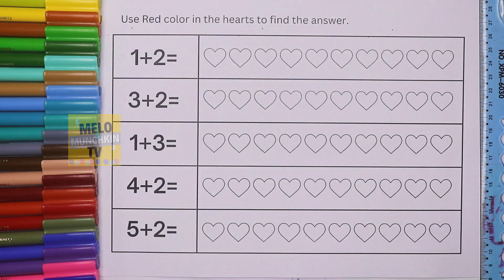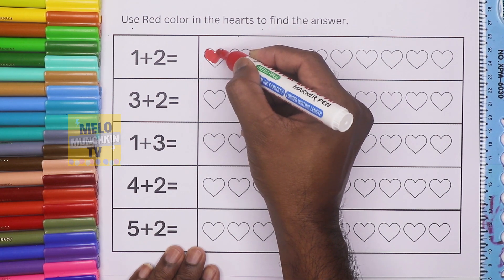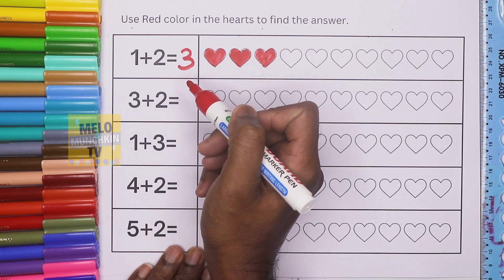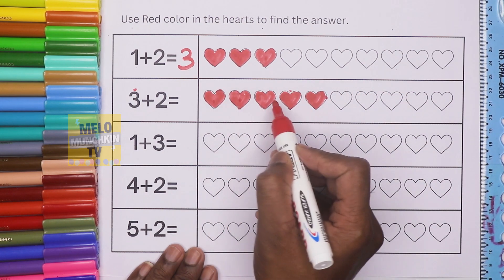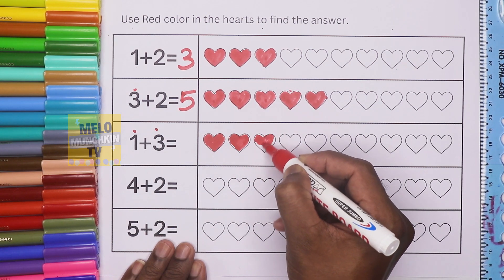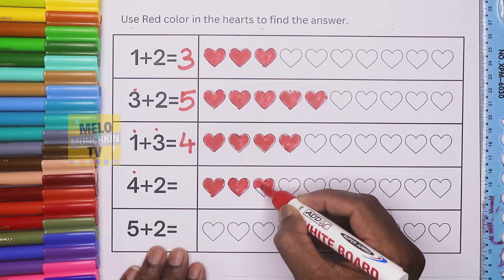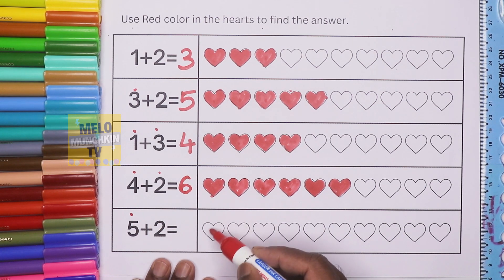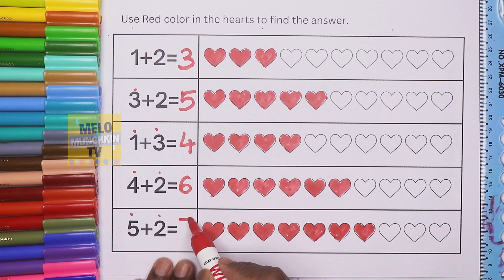Learn to add simple numbers by counting for kids| Learn Basic Addition| Adding Nos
Hello Kids, Learn to add simple numbers with examples.